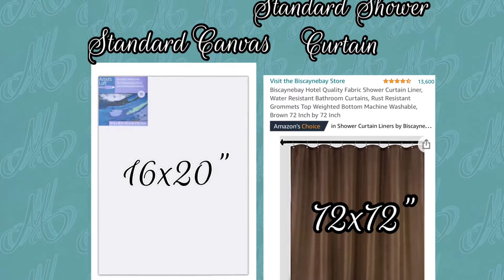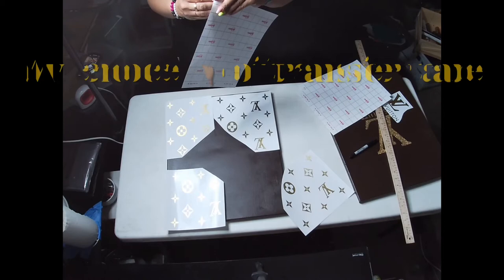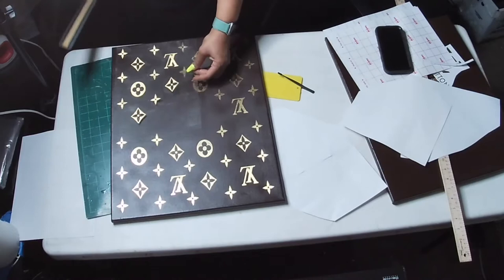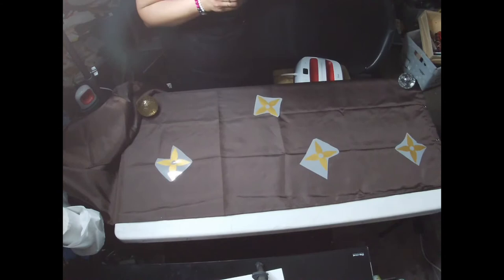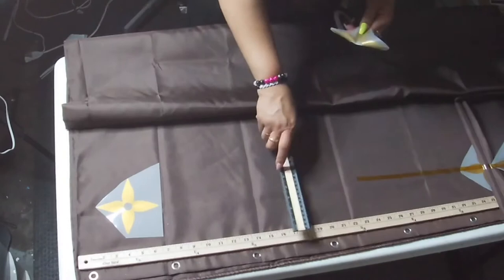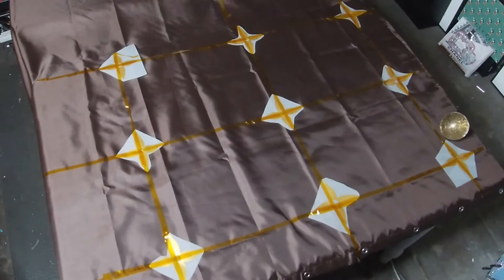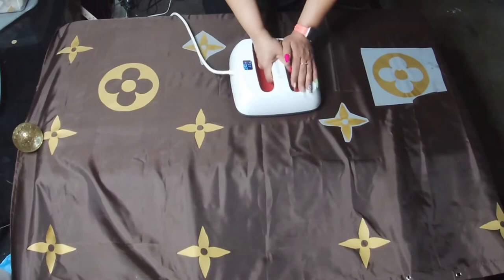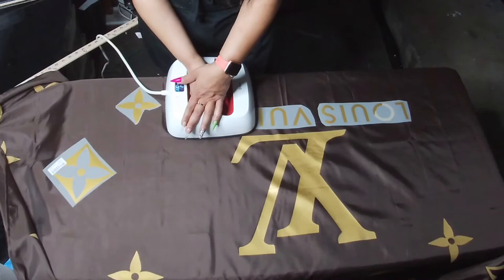DIY Louis Vuitton printed shower curtain and matching canvas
Hello again to all of my beautiful designers. In today’s DIY video I show you how to make a Louis Vuitton printed shower curtain and matching canvas. I hope you guys enjoy! I appreciate you!! 😉  Everyone Stay Safe & Be Blessed!🙏

🟠Here’s a list of the ITEMS used to create this masterpiece

Materials

Plain canvas

Brown fabric shower Curtain

Brown Spray Paint

Gold Brushed vinyl

Heat Press Tape

Gold Eco Flex HTV

Yard stick

Self Laminate Sheets (Transfer Tape)

Vinyl Scraper

Cricut Weeding tools pack

Cricut 12x24” mat

 🟠Here’s a list of some of my favorite diy items:

✅BUY A CRICUT CUT EXPLORER AIR 2
(MINT COLOR)

✅CRICUT MATS PACK

✅CRICUT TOOLS PACK

✅TRANSFER TAPE

Ring Light

✅I pad pro 11”

Extra tripod for I pad

Chanel inspired Christmas Part1.

🌐Twitter › mymich...Web resultsMyMichelle Designs (@mymichelle_my) | Twitter

***Special thanks ***
To my Bestie4life Michelle Nichole Gray
Creative Director LaDerrick Brackens

Song
Steppin'
Music in this video
Listen ad-free with YouTube Premium
Song
I'm Back
Artist
White Hot
Album
FreeBeats.io
Licensed to YouTube by
HAAWK for a 3rd Party; HAAWK Publishing